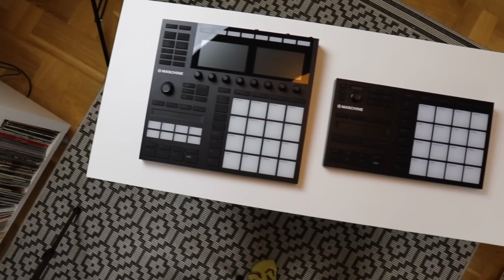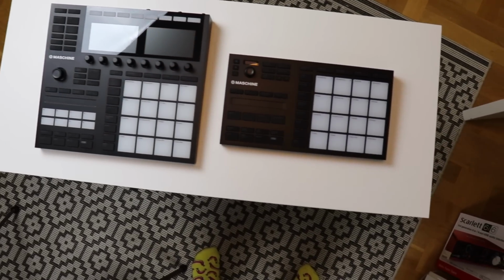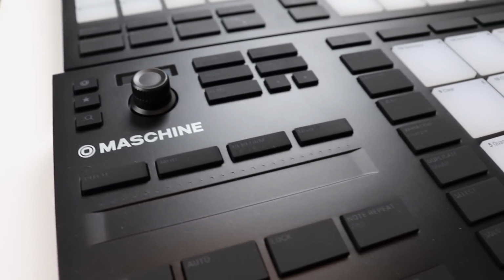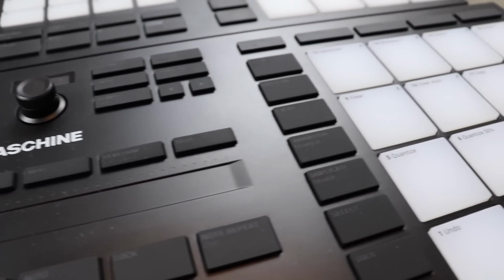Maschine Mikro MK3 - FIRST IMPRESSION REVIEW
So... Native instruments just announced the Maschine Mikro MK3! I got my hands on a unit and this is me, taking a first look at it and talking about the positives as well as the negatives.

I am a long time, heavy Maschine user so my perspective is really not from a beginners standpoint in this video.

MPC Live

Maschine MK3

Arturia Keystep

Adam Audio X5S Powered Studio Monitor

Yamaha mixer:

Arturia Drum Brute

Arturia MicroBrute

Turntable: Technics 1210

Mixer: Dj-Tech DIF-1s

Needle: Shure M44-7

Macbook pro late 2013 i5 8Gb RAM

Accurate - Escape from the zoo // Ferm - Jaadu